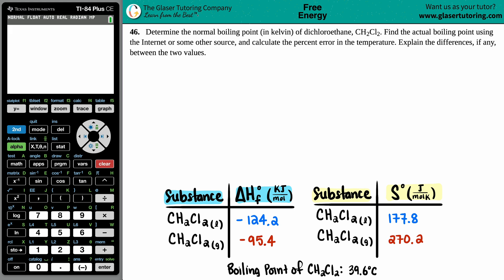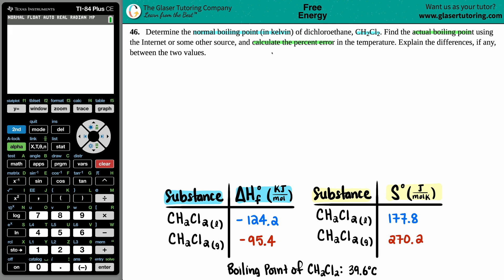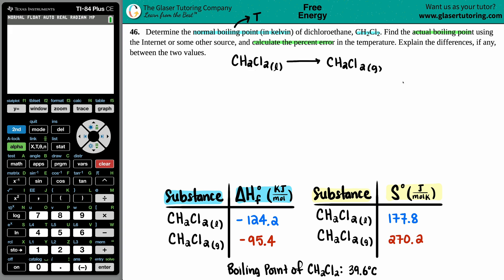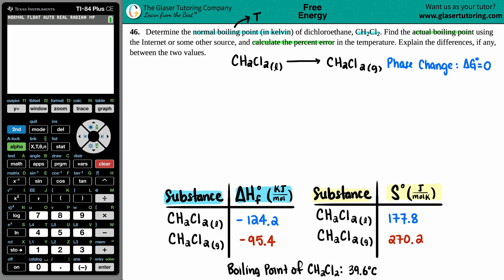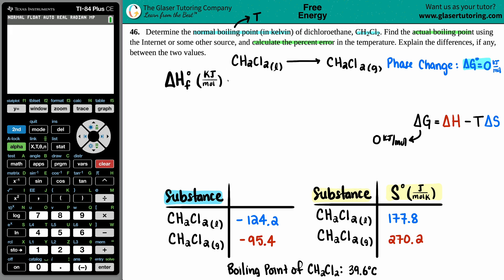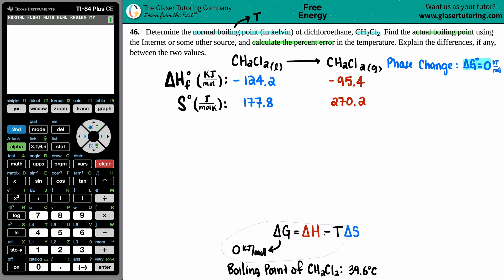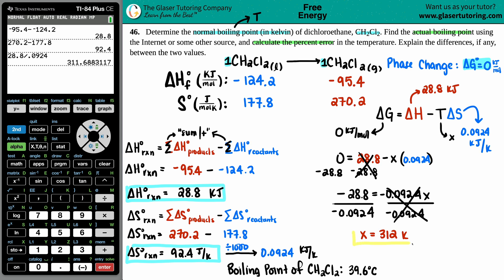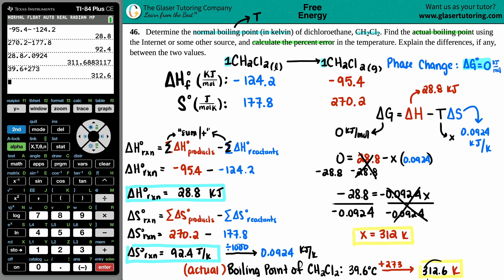16.46 | Determine the normal boiling point (in kelvin) of dichloroethane, CH2Cl2. Find the actual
Determine the normal boiling point (in kelvin) of dichloroethane, CH2Cl2. Find the actual boiling point using the Internet or some other source, and calculate the percent error in the temperature. Explain the differences, if any, between the two values.